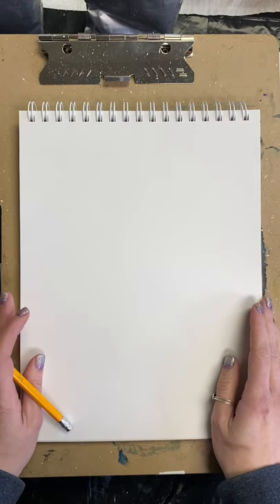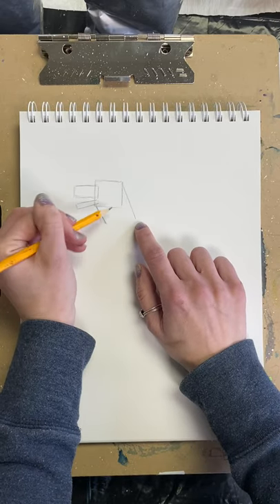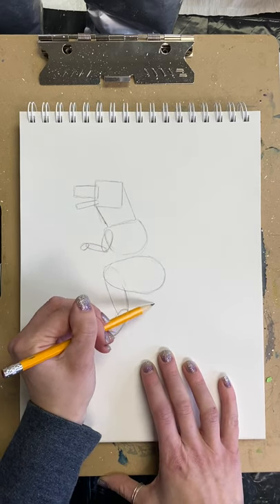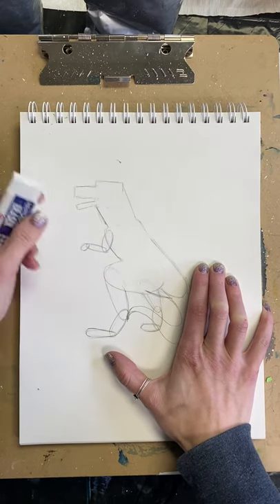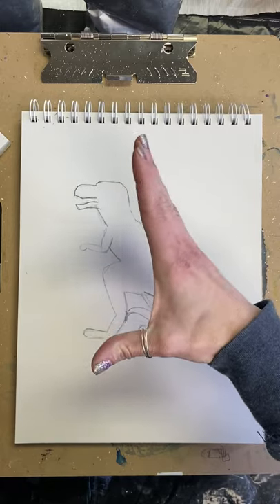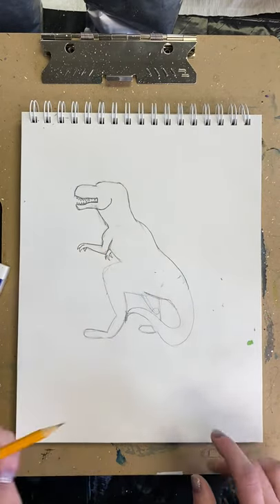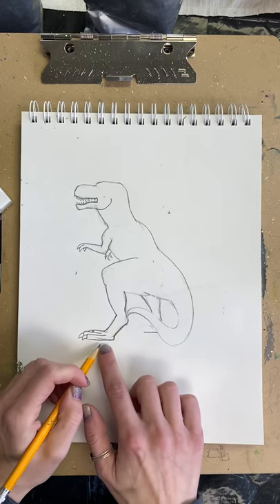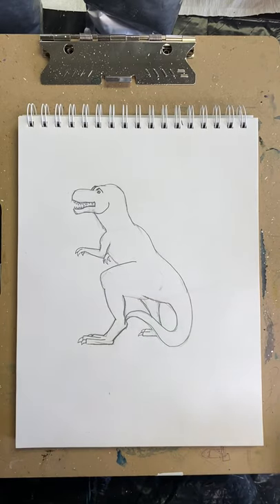Drawing the outline of a T-Rex Tutorial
Grab a pencil, piece a paper, eraser and join me to draw the outline of a T-Rex. Use your imagination and add color, scales or wherever your imagination leads you!